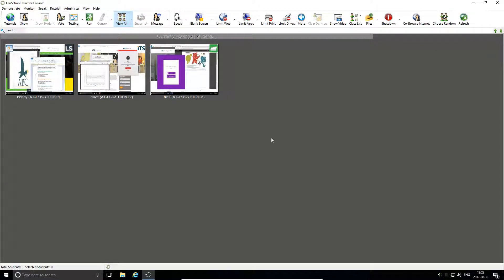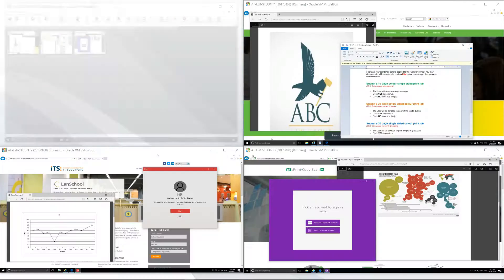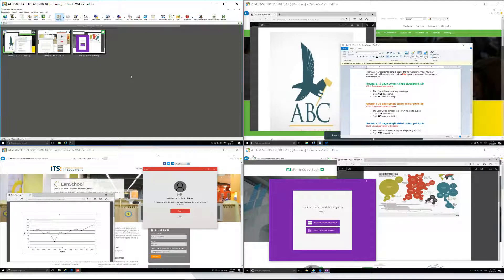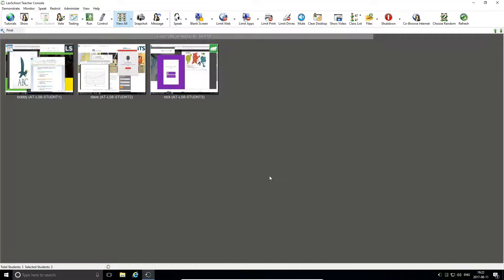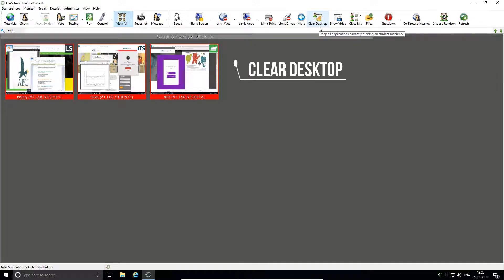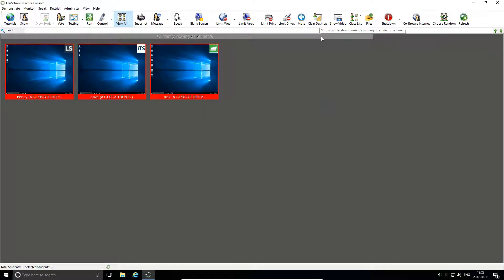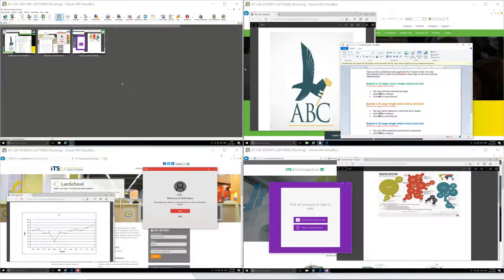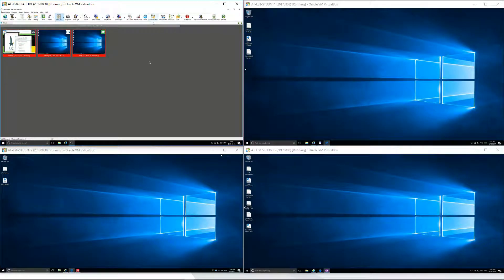ITS LanSchool - Feature Focus - 12 Clear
Clean up messy and crowded workspaces with Clear Desktop, helping you minimise the amount of distracting visual information on-screen at any one time.